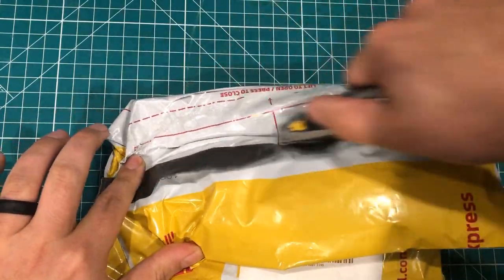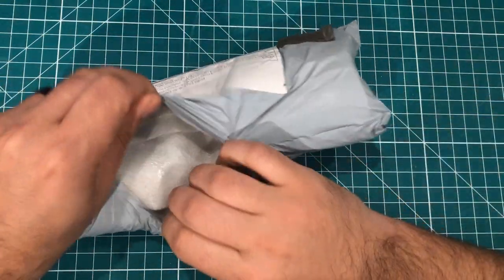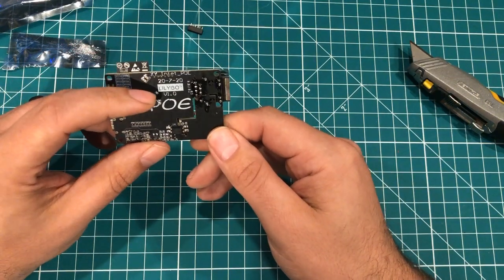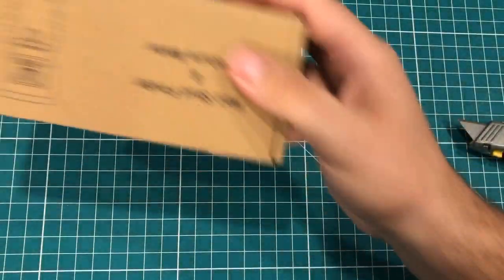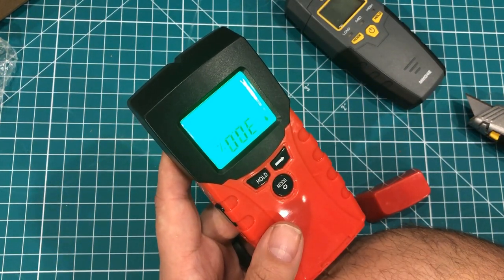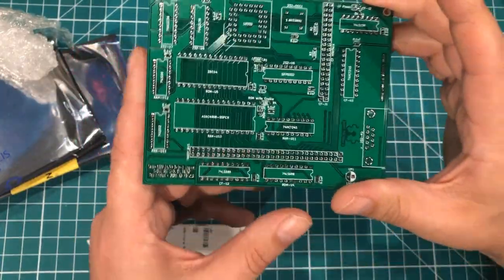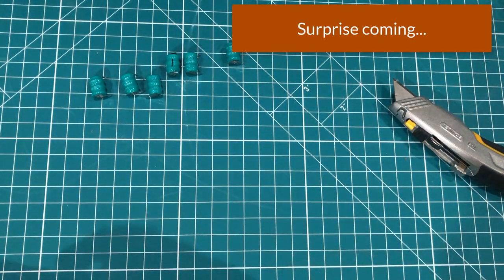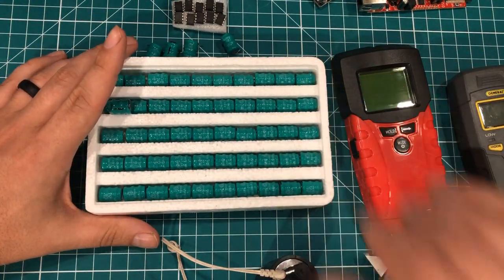Mailbag 36 - I'm 30.1% Moist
A bunch of this stuff from my odd assortment is in and out of stock, but I appreciate you watching the video.  Leave a comment about what I should do with those batteries :)

Lots of things are out unavialble at the moment.  Sorry about that.

Moisture Meter and Studfinder
US and World

Amazon Basics Batteries
US and World

Lilygo ESP32 POE